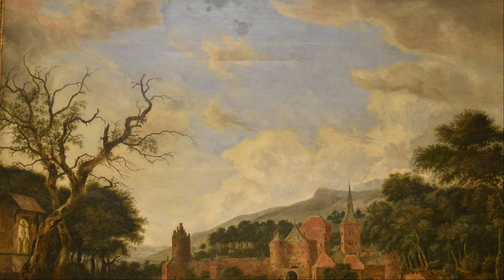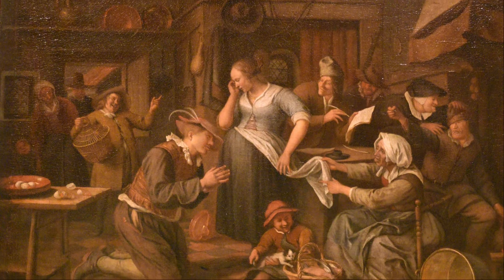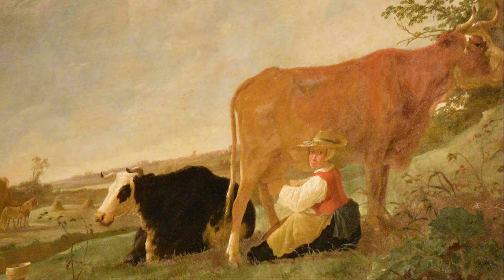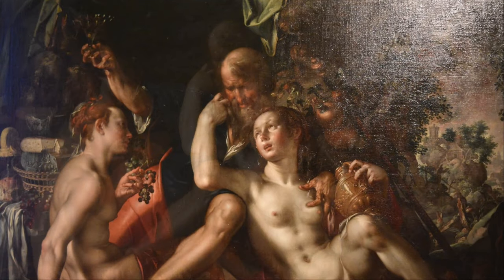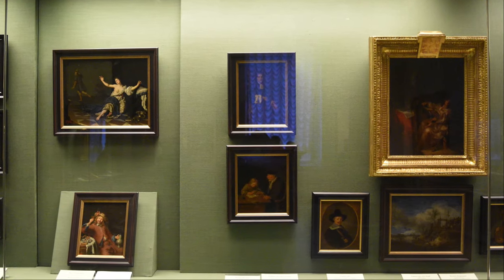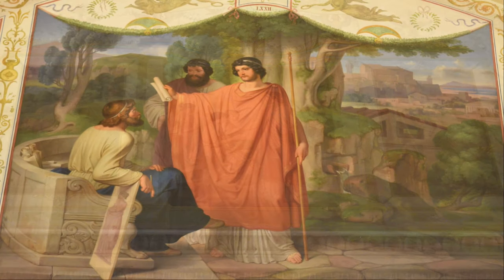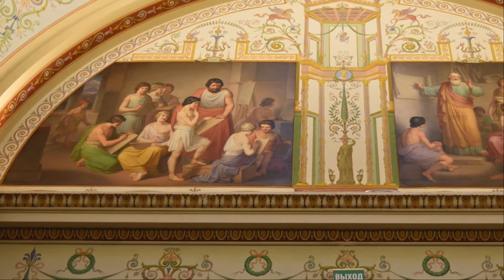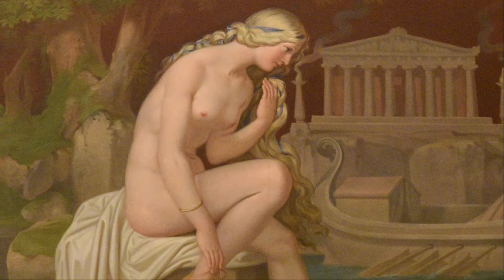THE STATE HERMITAGE MUSEUM COLLECTION OF PAINTING || SAINT PETERSBURG RUSSIA || PART 2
In this video, we're tourin' the magnificent Hermitage State Museum Collection of Paintings in Saint Petersburg, Russia!

If you're ever in Saint Petersburg, be sure to check out the Hermitage Museum! This museum is home to a vast collection of paintings, spanning from the 16th century to the early 20th century. We'll take a look at some of the most famous paintings in the collection, including The Madonna and Child and The School of Athens.

If you're ever in Saint Petersburg and want to see some of the best art in the world, be sure to check out the Hermitage Museum!

Welcome to The Hermitage State Museum Collection of Paintings – Saint Petersburg, Russia. This is part one of a series about the Collection. In this video, we'll take a look at the Castles and Tsars series.

The Castles and Tsars series is a group of paintings that depict the history of Russia from the 11th to the 18th centuries. The paintings show the various stages of Russian rule, from the castles and palaces of the tsars to the villages and towns under their rule.

If you're interested in Russian history and art, then be sure to check out the Castles and Tsars series at The Hermitage! The Collection is open every day of the year, and admission

If you love historical art, then you need to visit the Hermitage State Museum! This museum has an amazing collection of paintings dating back to the 16th century, and we're here to show you around!

In this video, we'll walk you through the highlights of the Hermitage State Museum's collection of paintings. We'll start with some of the most famous paintings and work our way down to the more obscure pieces. If you're a fan of art history, don't miss out on this video!

📸 INSTAGRAM : Best of Europe with Maged